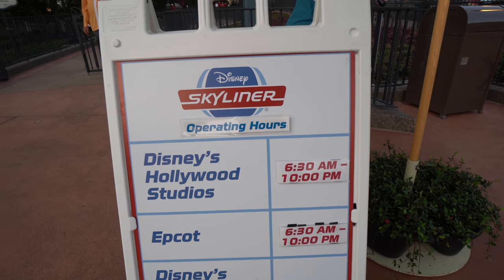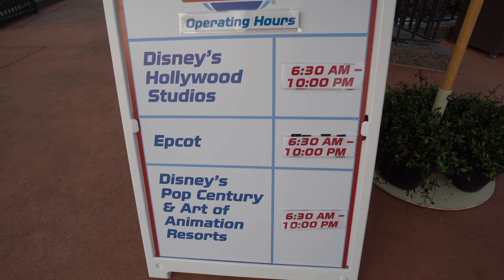Answering your questions about the Skyliner Gondola System | Walt Disney World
Welcome abourd the most magical flight on earth...the Disney Skyliner system! Today I am answering the most commonly asked questions about the Disney Skyliner system. Everything from wheelchairs, strollers, views and even flight times!

A special thank you to my Dreamfinder Patrons for all of your support!
Thanks to:
Eric Ahlstrom
Christopher Powell
Joel Hooper
Alison Marie Cicci
Amber Higdon
Amy Wong
angela schimmels
Bon
Bonnie Chiaccio
brunette dookhie
Carlos Reyes
Catherine Wright
Chris Saj
Chris Sutyla
Christina Wolf
Dan Sikich
DANIELLE MENTZER
Dawn Hinds
Diane McCornack
Dienyffer Moraes
Duke Family Chronicles
Eric Rindfleisch
Gabriela Vazquez
Gemma
Greg B
Isabel
Jenn Amos
Jennifer Shaw
Jeremy Lee Anderson
Jeremy Rodriguez
Joanne_luvsDisney
Jordan and Katie
Joshua Jeffers
Julia Simmons Thomason
Karen Anderson
Kate Scarabelli
Kent Norton
Kevin H
Kim Grider
KIMBERLY LEIFESTE
Kris Stanzione
Kristi Brown
Laurie O'Brien
Mackenzie Allen
Mary and Joel Thomas
Mary Weatherly
Matthew Mcnelis
Michael Schilling
Michael Timtishin
Nicole Bjokne
Nicolle Van Dyke
Page Elliott
Rebekah Bell
Robert Peter
ryan orest
Sean Frawley
Shane Hoye
Shawn Barker
Stephen Corbett
Susanna Martini
Tannon Miller
The Byrd Family
The Johns Family
The Skoff Family
Thomas Brady
Thomas Vlasaty
Timberly Enete
Todd Holcomb

Michael Kay
Kissimmee Florida
34747

Clothing:
Have a Magical Day t-shirt:
WavesofDisney Sweatshirt
This area is being refurbished T-Shirt:
Official member of the family shirt:
The Force is Strong in my family shirt:
Waves with Michael Kay T-Shirt: